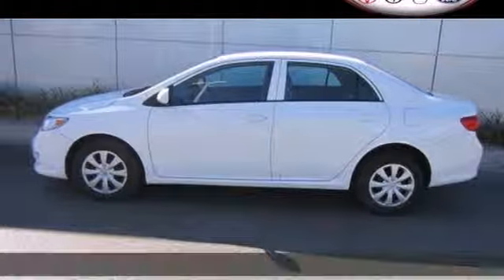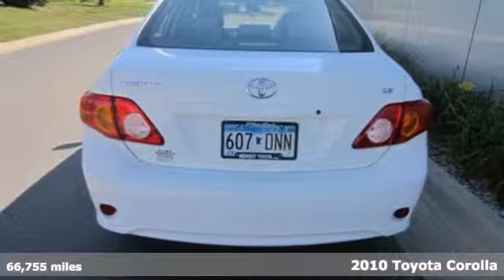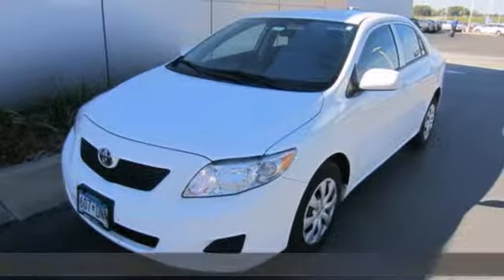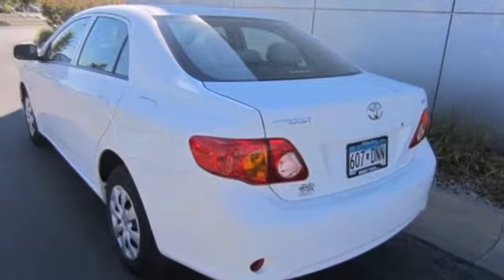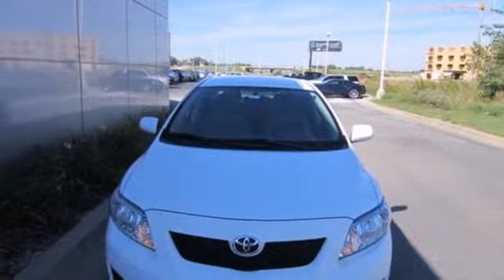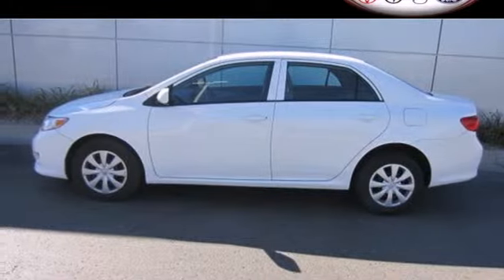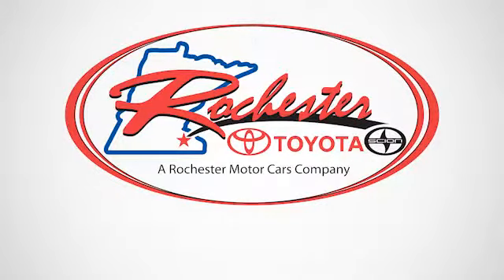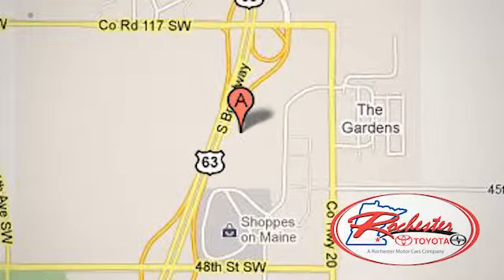2010 Toyota Corolla Rochester MN Winona, MN X2976 - SOLD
Year: 2010
Make: Toyota
Model: Corolla
Engine: 1.8L I4 DOHC Dual VVT-i
Transmission: 4-Speed Automatic
Color: White
Mileage: 66755
Stock #: X2976

Address:
4900 Highway 52 N